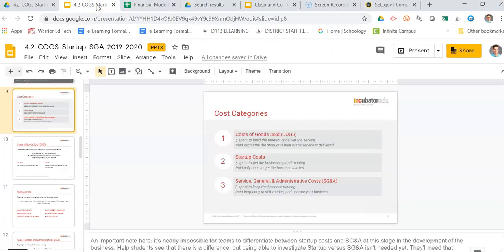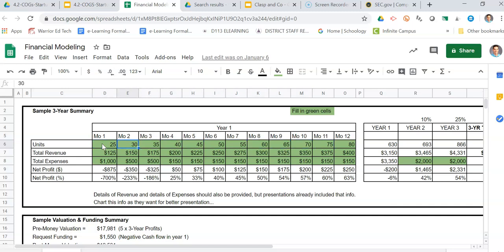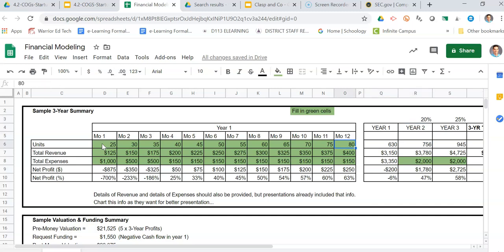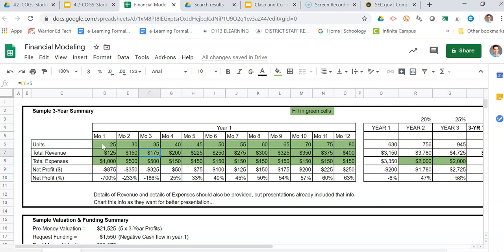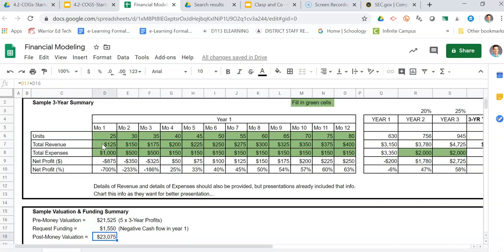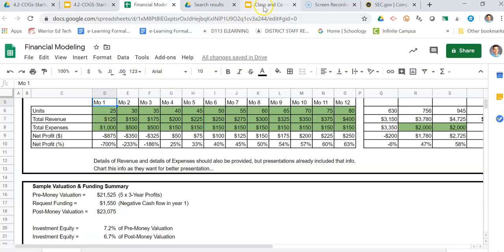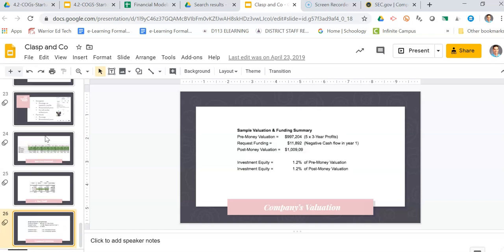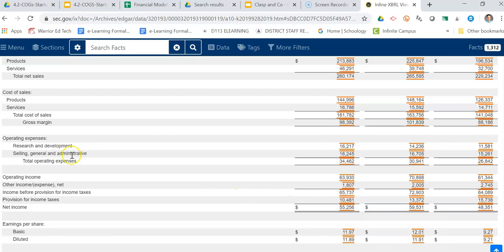Financial Modeling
Help students create a financial model and develop a valuation.  Quick video, goes fast.